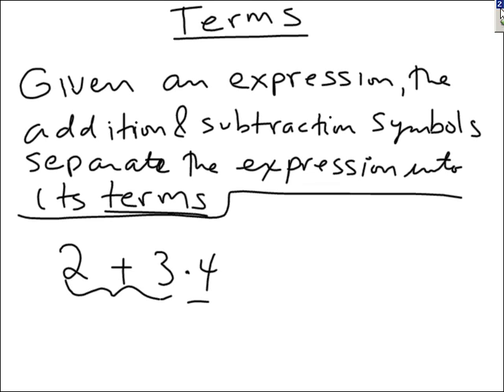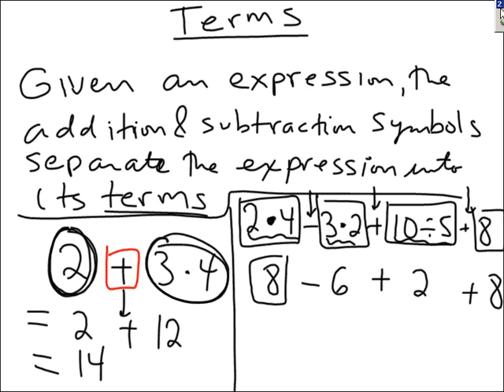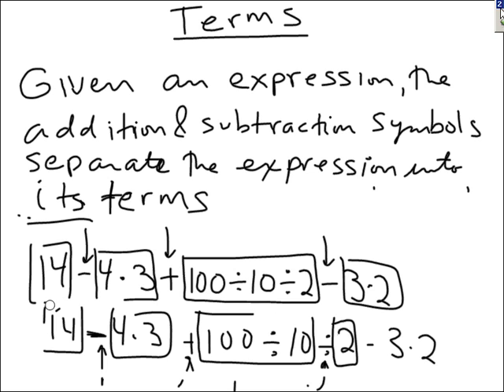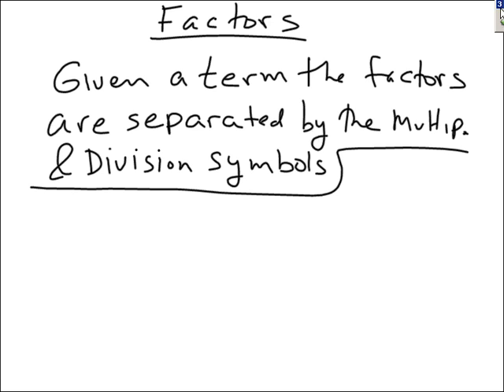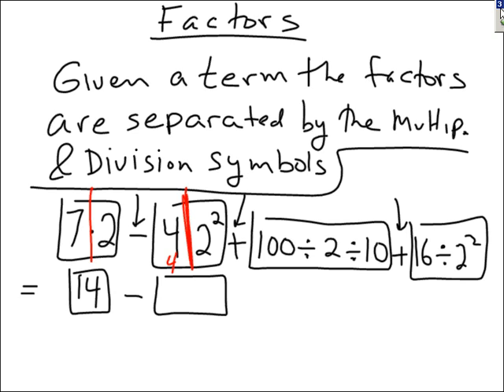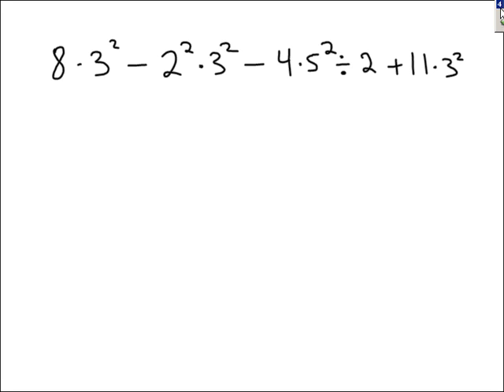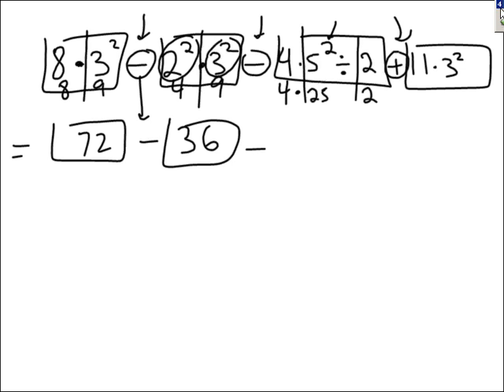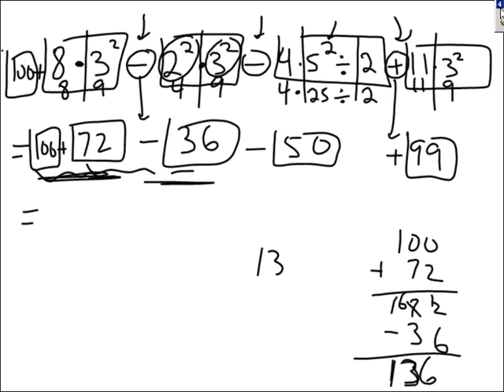Terms and Factors (Order of Operations) by Free Academy